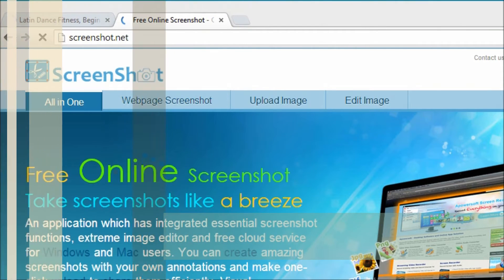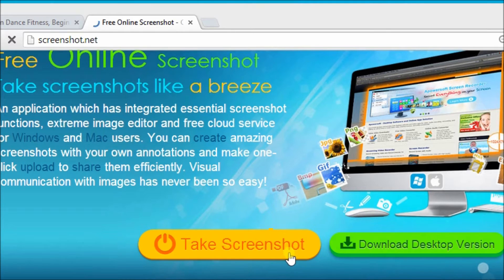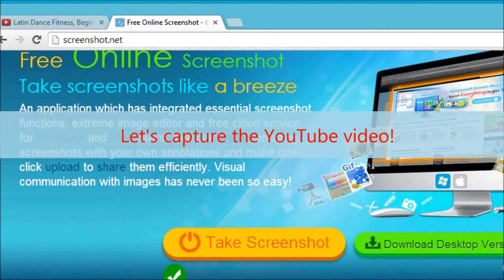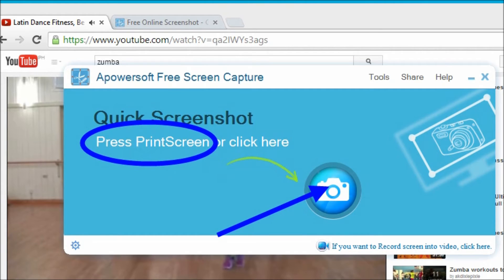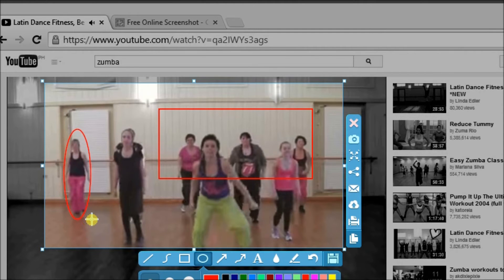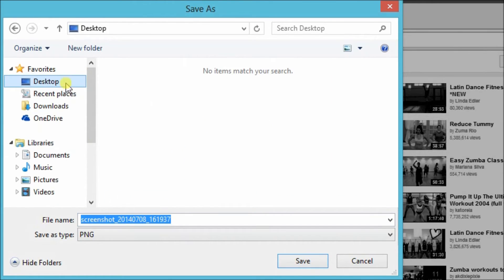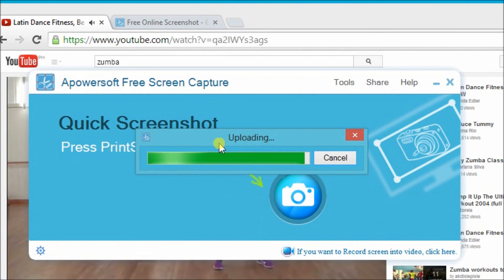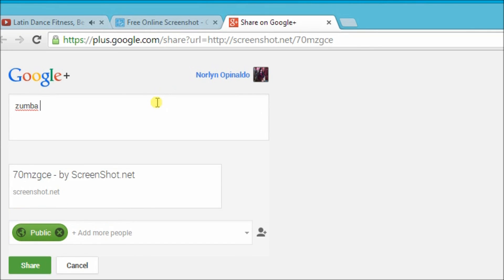How to Take YouTube Video Screenshots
This video gives viewers some tips on how to screenshot YouTube videos. There are actually many ways on how you can do that. for more details.

In this video, the method shown to capture YouTube video is the Free Online Screenshot tool. This tool allows users to get high quality images. Furthermore, it has editing options that can help enhance the screenshot. Sharing the image over social media sites is also possible.